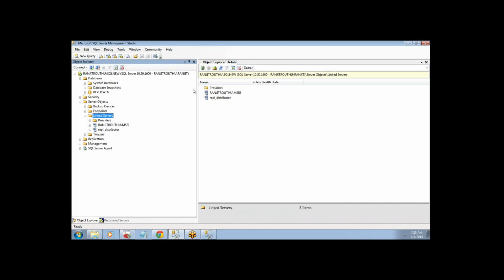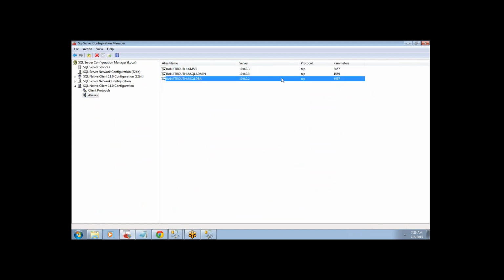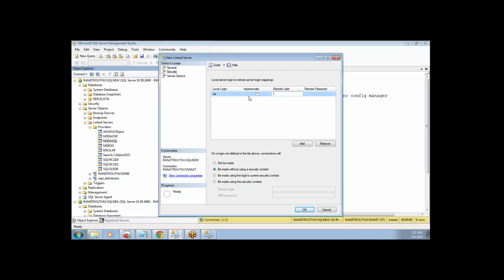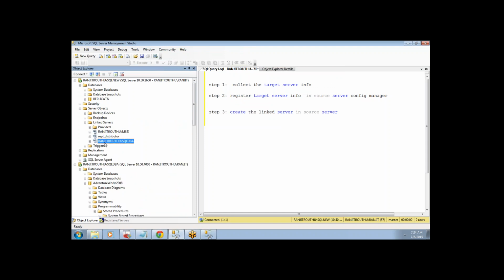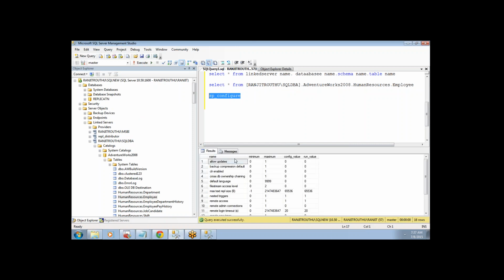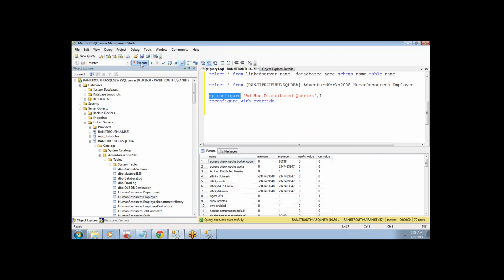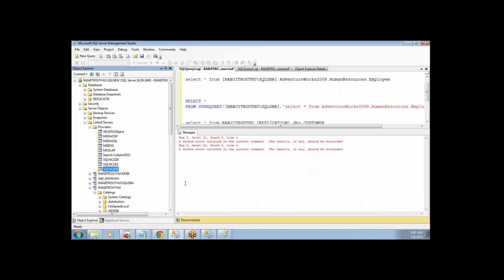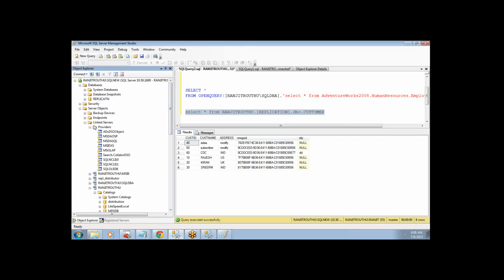SQL DBA-Linked server config by RVH Technologies